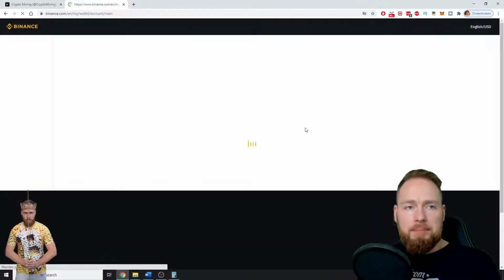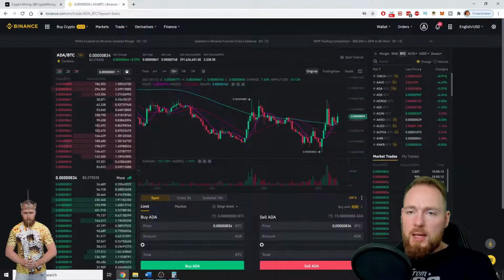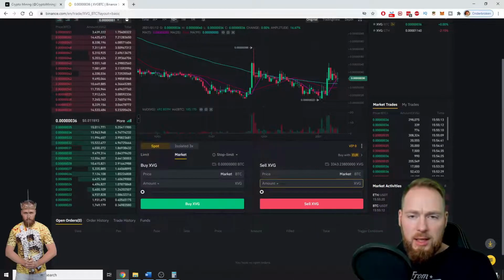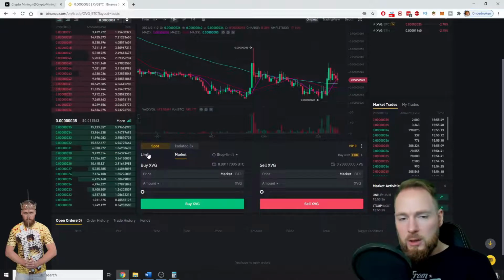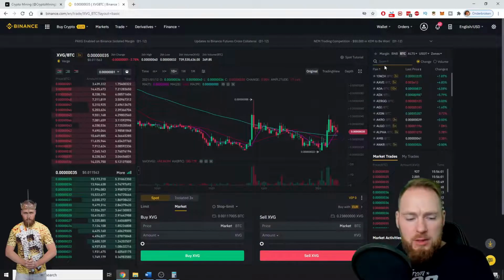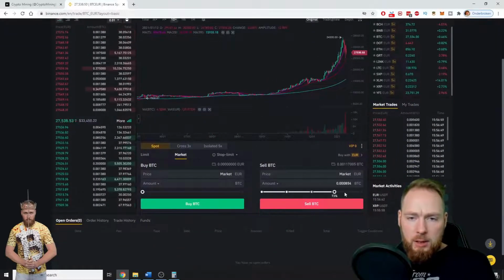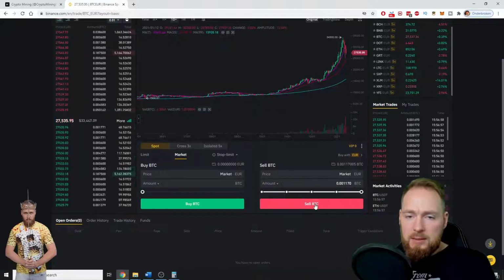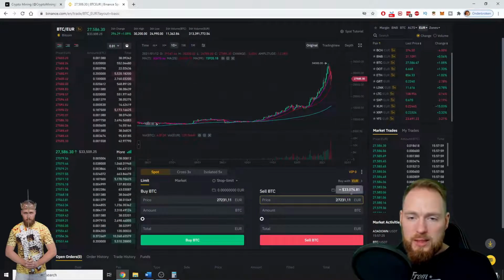Binance Tutorial 2022 How to Sell Crypto for Cash on Binance 💵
$ Offer ID:➤➤ LIMIT_MYXPBCOM